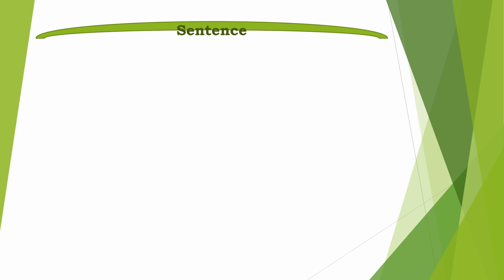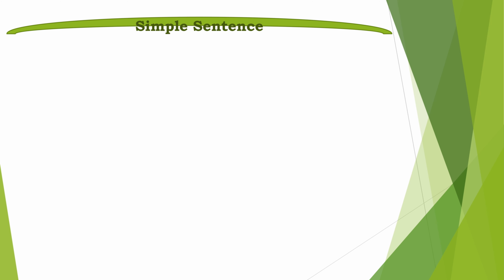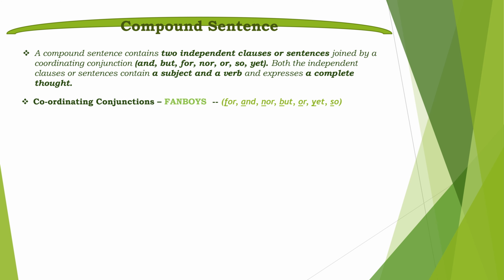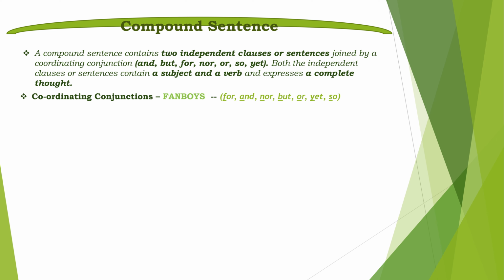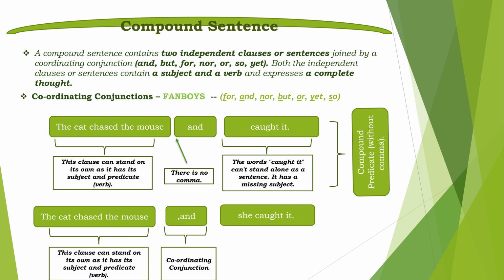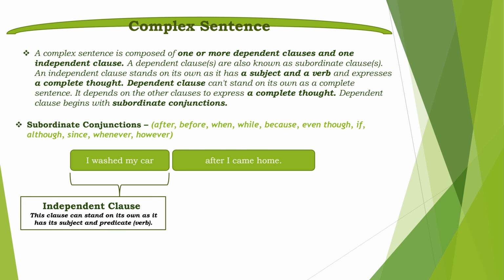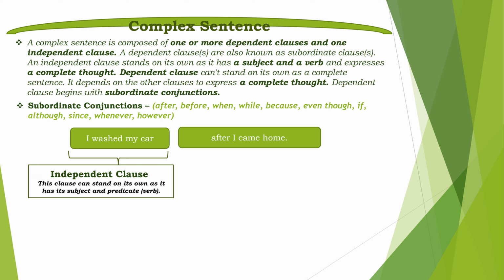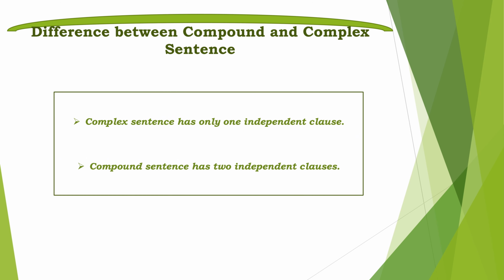Simple, Compound, and Complex Sentences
Hello Everyone,

Thank you for joining me in my new adventure. This video will teach you about the simple, compound, and complex sentences. Though this is a very vast grammatical concept, I tried my best to explain it in one video. I will make more videos on individual concepts separately and keep you posted on that.

I hope you will enjoy it and like it.

I agree that "Too err is human", so I would love to get your feedback on this video so that I can work on that to provide you with better content.